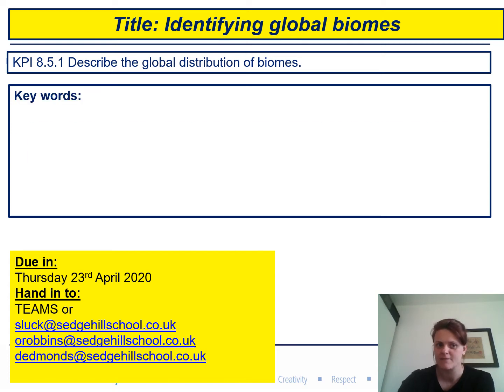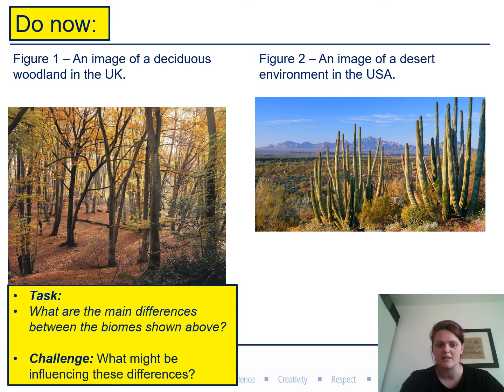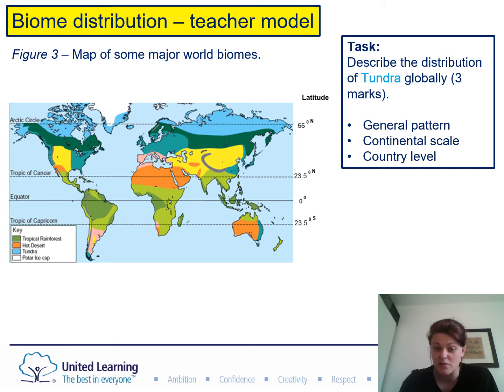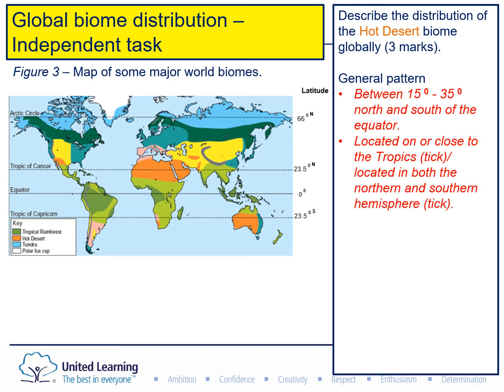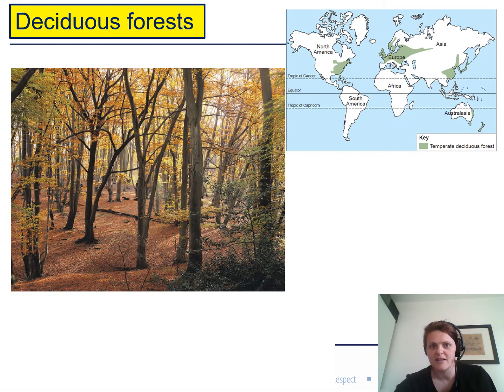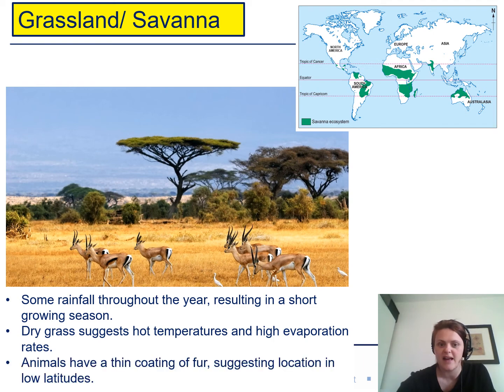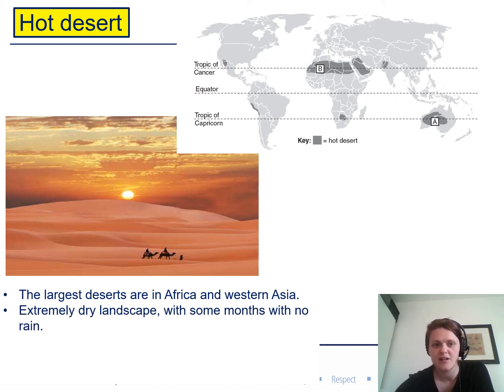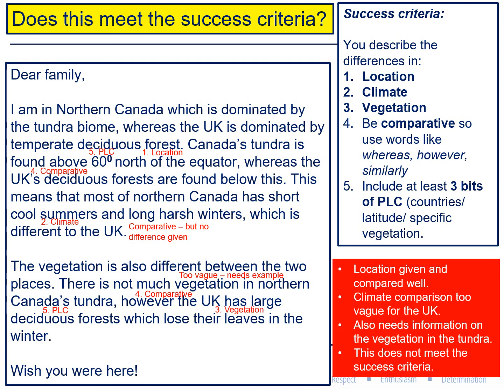Y8 L1 Intro to Biomes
Work through the activities, remembering to pause the video to give you time to work through them. Upload the work to MS Teams or email it to us. You can do it either by taking a photo of your exercise book or paper, or instead in a word document.